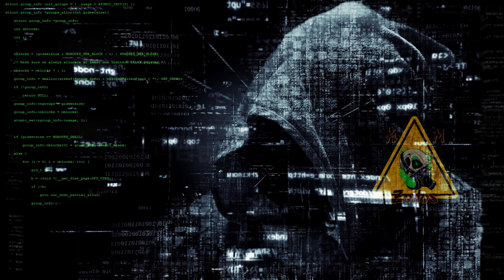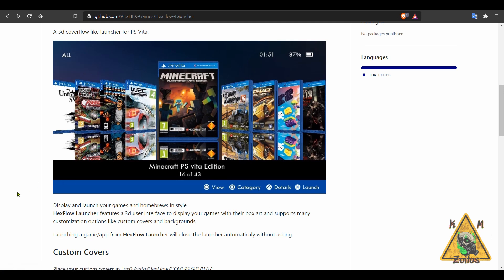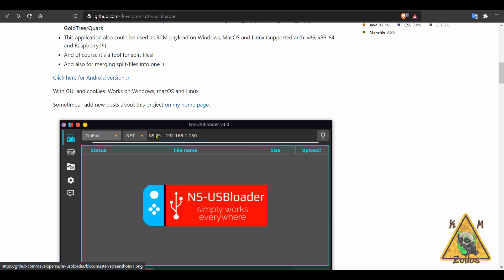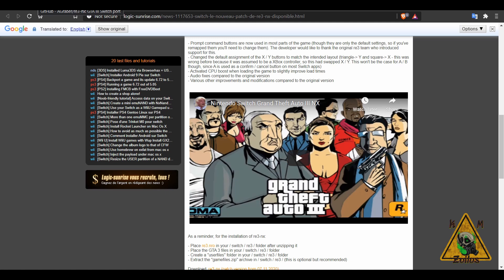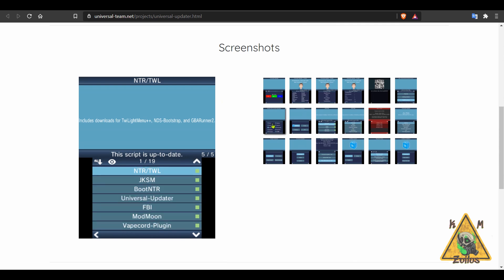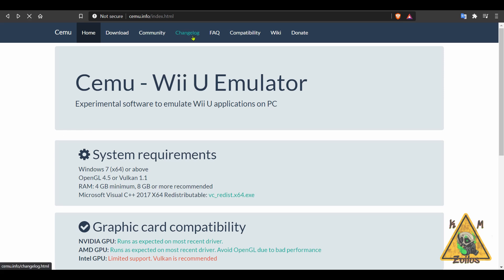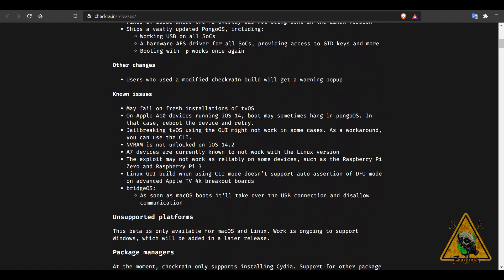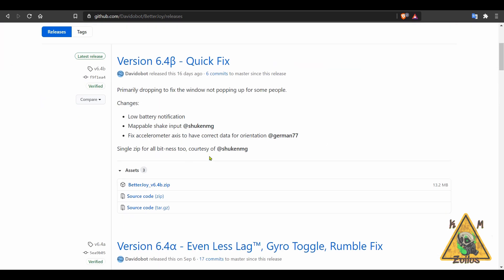Hacking Modding News #57- Vita, Switch, CheckRa1n iOS jailbreak, 3DS, Cemu, + more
In these weekly segments I cover what I think viewers/subscribers of this channel will benefit from in some way and that falls in line with what this channel is about. Main focus is on current and last gen hacked/modded consoles and handhelds as well as PC, Raspberry Pi, emulation scene, phones and more. I go over homebrews, hacks, mods , jailbreaks , emulation ...etc that have been updated or are new.

0:00 Intro
1:44 Vita Stuff
3:03 switch stuff
5:41 3DS scene
7:47 Emulation
8:50 Misc mentions
10:59 Goodbye and outro

PSvita

3DSBank v1.1 allows you to exceed the 300 app limit on the 3DS:

BetterJoy  v.6.4b allows you to use some nintendo controllers to various emulators